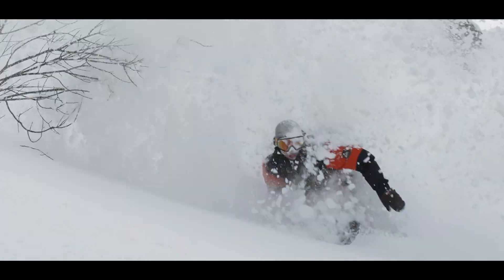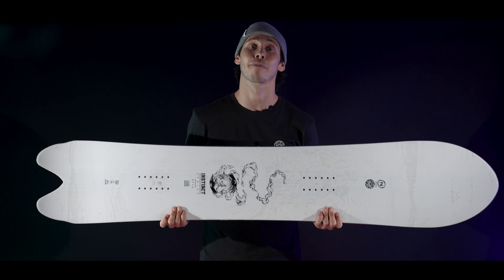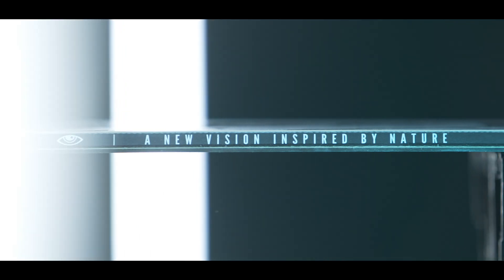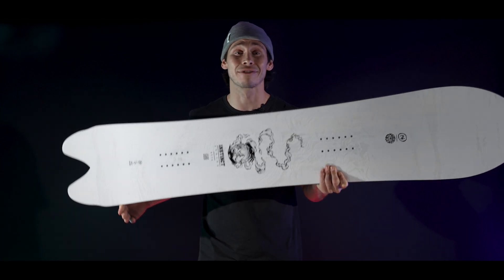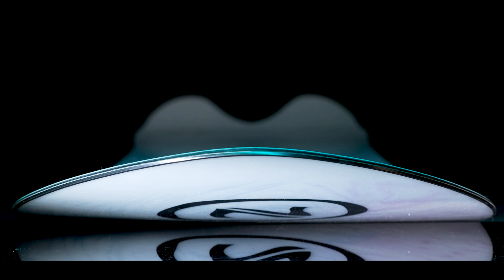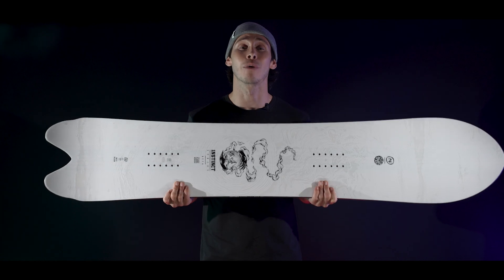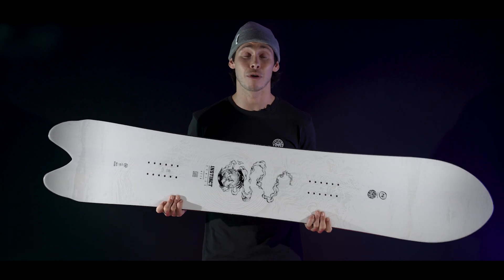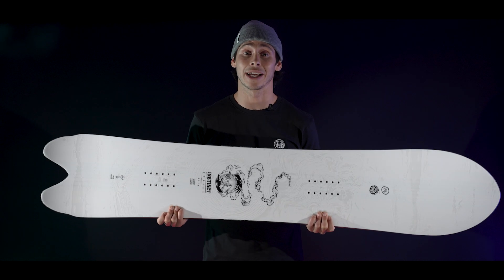Nidecker Beta Snowboard 2023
With a shape that borrows its curves from Mother Nature, the Beta brings effortless float and natural glide to the deepest of days.

This board is the most powder-focused in our Biomimicry Series. It features a set-back stance, a generous spooned nose and a short swallowtail which work together to sink the rear while generating tons of lift up front.

Its directional outline is designed to help you flow down gulleys, pillows and open bowls like water. At the heart of the Beta is our NDK Swiss core, made from the most sustainably-sourced timber, with targeted carbon material and an Absorbnid topsheet offering the perfect balance of edge response and dampening.

As the saying goes: float like a butterfly, sting like a Beta!